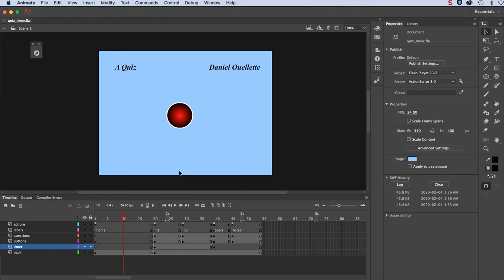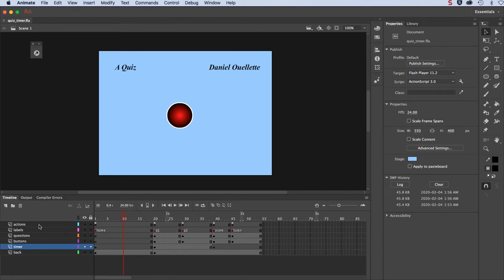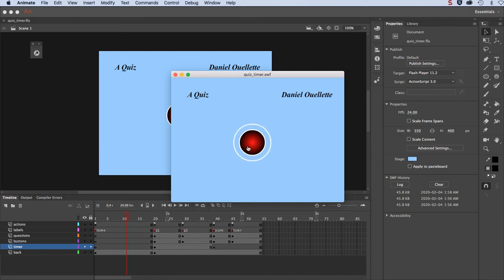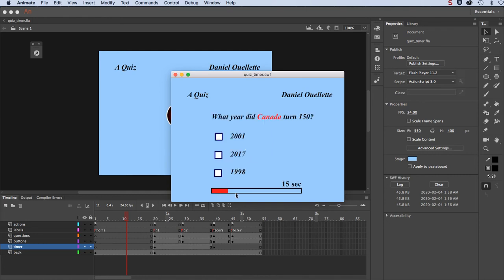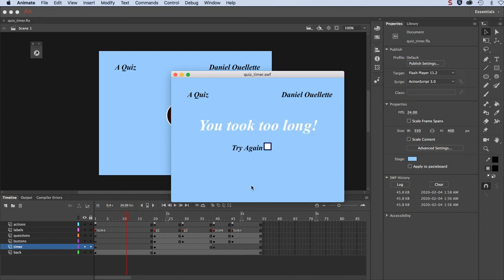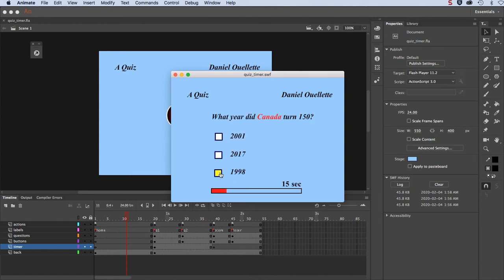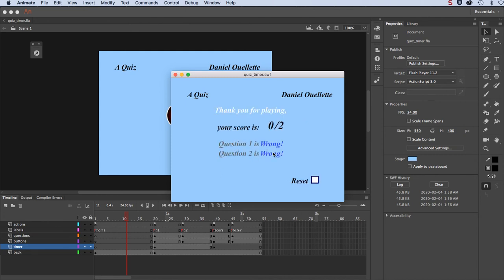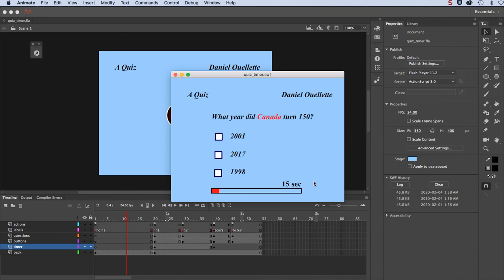Variables Challenge Exercise in Adobe Animate